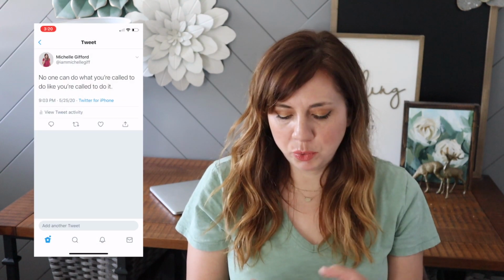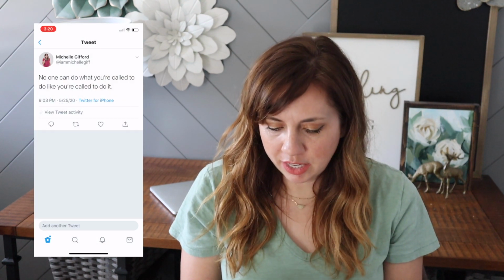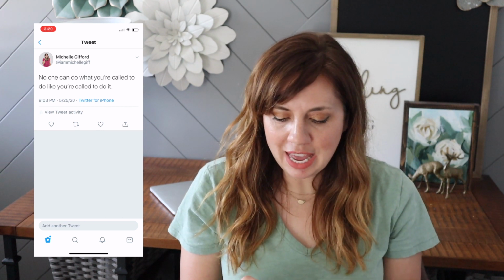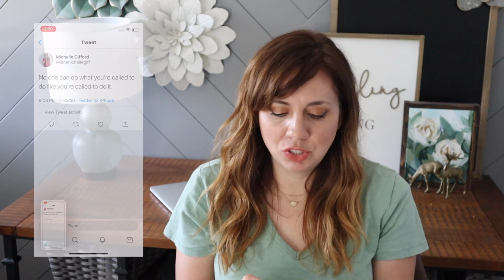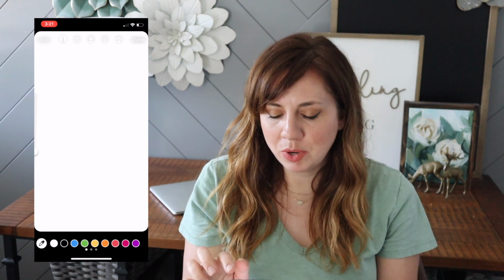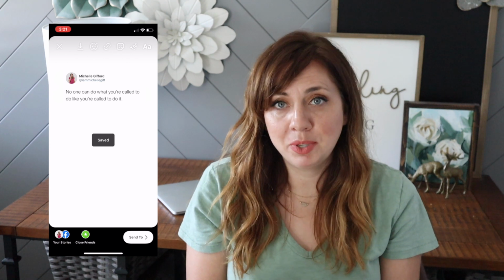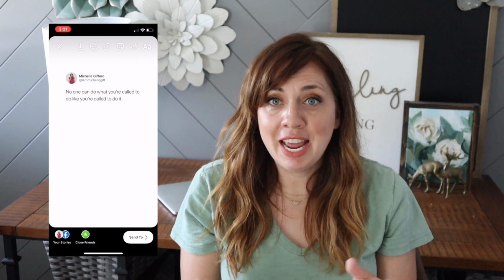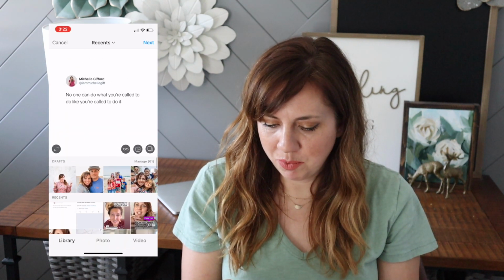How to Make an Instagram Graphic from a Twitter Tweet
Learn how to easily make an instagram graphic from a twitter tweet. You only need an instagram and twitter account. I tested this post against my other instagram posts, watch to see the results.